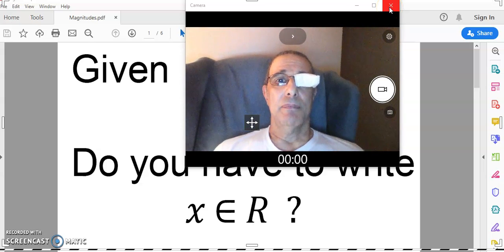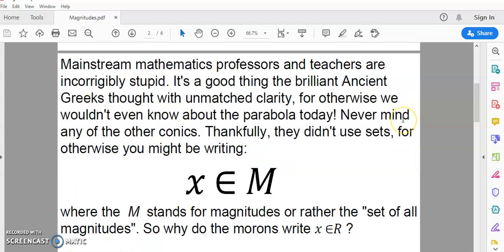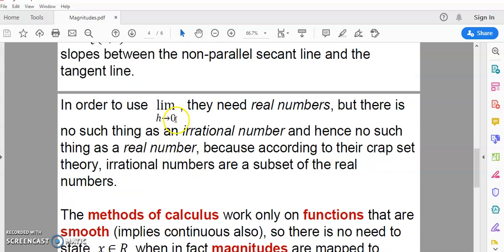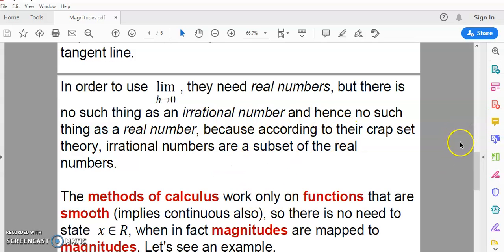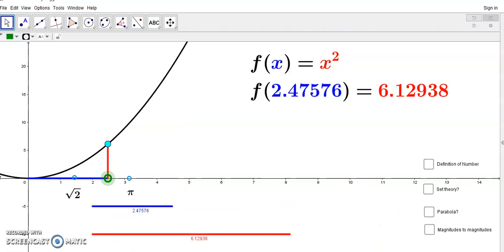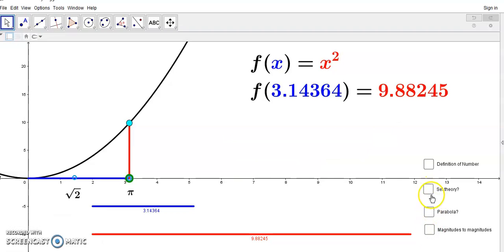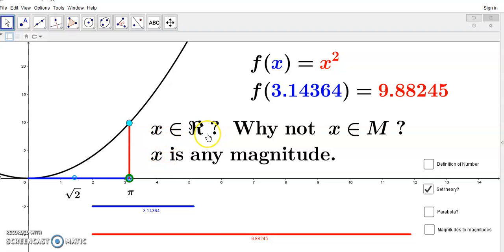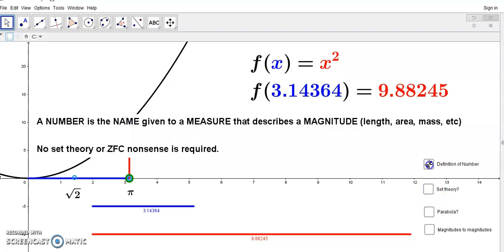Musings 2: Fun with Functions and mainstream mathematics cranks.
We never need to write x ϵ R because x in any given function can take on ANY magnitude which can be length, mass, area, etc.  There are no "holes" for those fearful morons of mainstream academia except perhaps in their brains. Chuckle.

How this theorem inspired by my New Calculus (first rigorous formulation) led to a second rigorous formulation of differential and integral calculus: